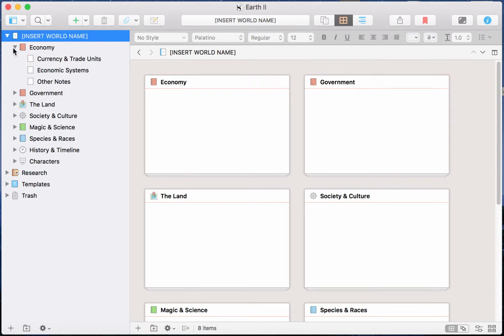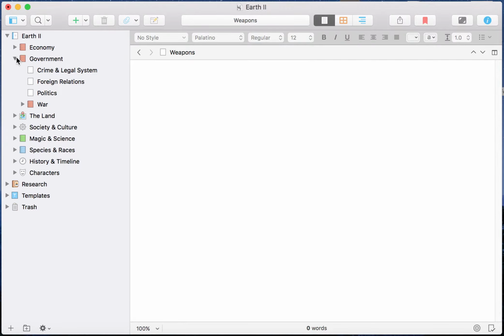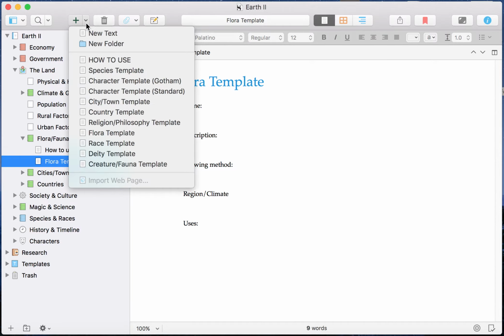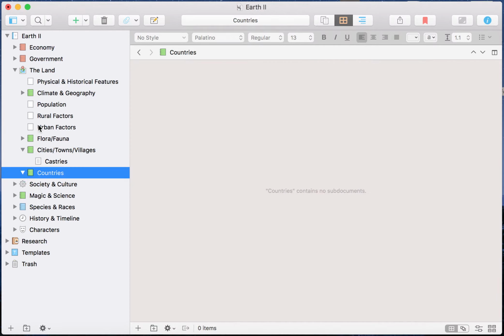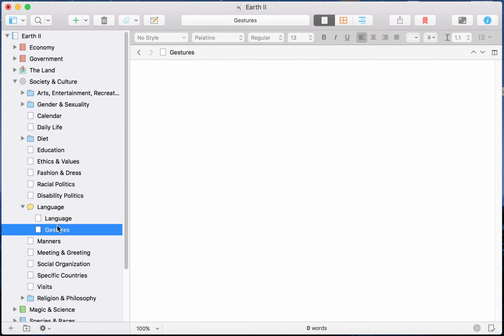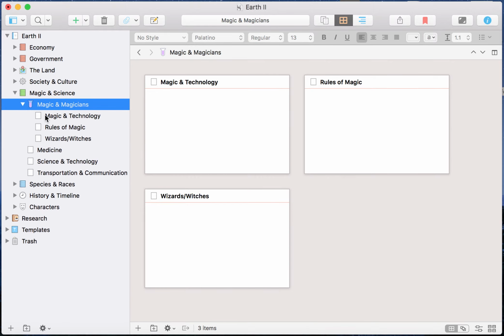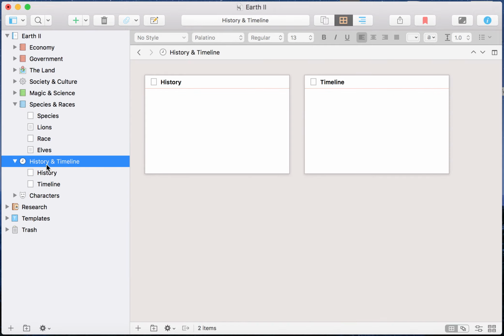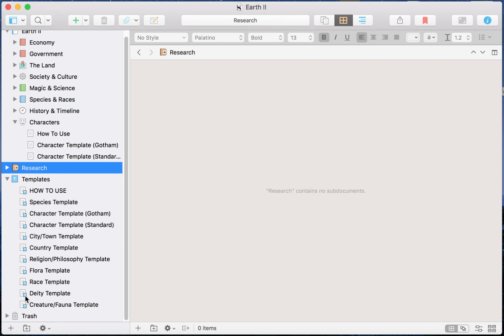FREE Scrivener World Building Notebook Template Tour | Resources For Writers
📚WORLD BUILDING NOTEBOOK TEMPLATE FOR SCRIVENER📚

Take a tour of my world building notebook template perfect for science fiction or fantasy writers.

I'm a professional writer who makes free writing resources for fun.

Let me know if you use it or if there's anything you'd like me to add in an "update".

This 100% free world-building resource contains features from both free and paid resources around the web for creating fictional worlds.

Some of my inspiration will be included below.

📚HOW TO SAVE AS TEMPLATE:

🖋️Download and unzip the file.
🖋️Open with Scrivener.
🖋️File 👉 Save as template
🖋️Name your template whatever you'd like
🖋️Open a new Scrivener file and use your template as you please!

📚RESOURCES